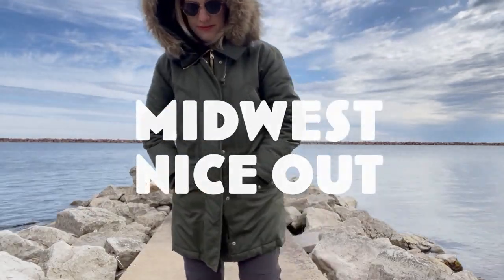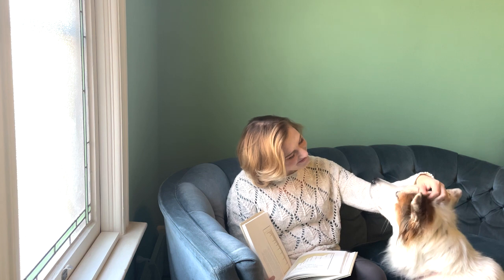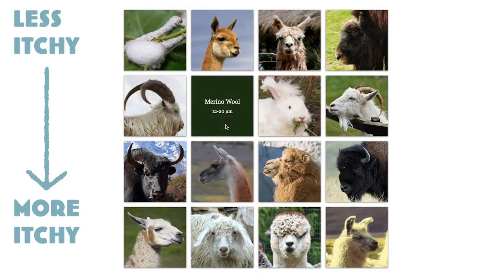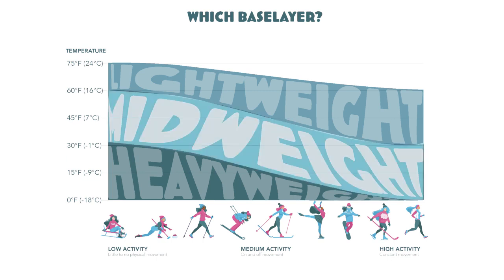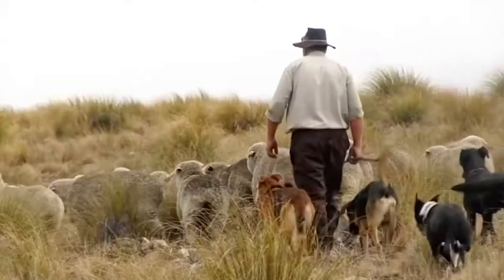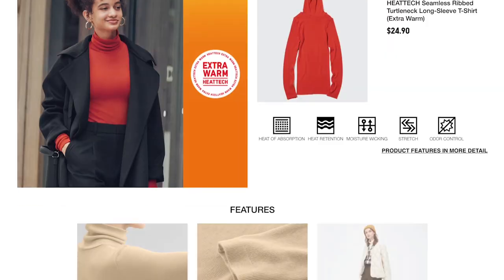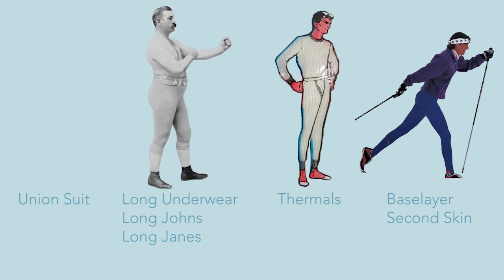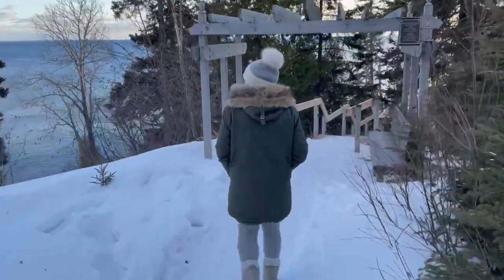Learn to Tolerate Winter Series: Base Layers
The right clothes let you enjoy the outdoors in the cold, whereas the wrong clothes will have you miserable and ready to go back inside. Part 2 of the Learn to Love/Tolerate Winter Series focuses on base layers. Base layers are the first layer you put on after underwear. Their job is to prevent your sweat from cooling you down by wicking moisture away from your body. Base layers come in different materials and thicknesses, but it’s not easy for the non-outdoors-person to understand. Let me help decode some of the details to help you buy your first pair.